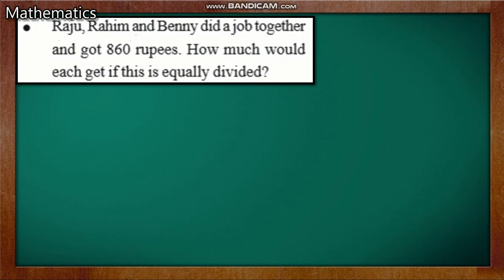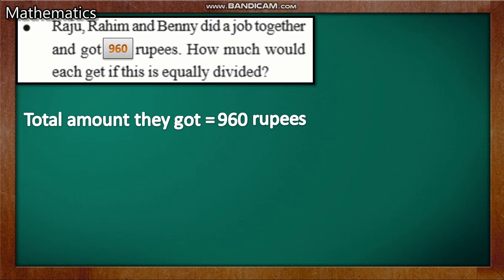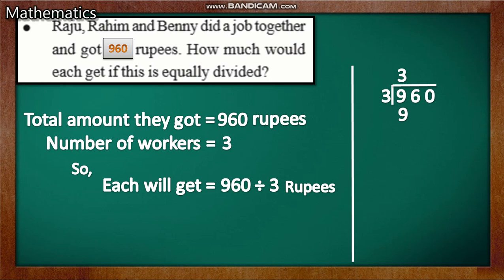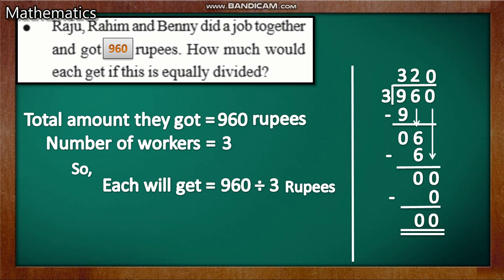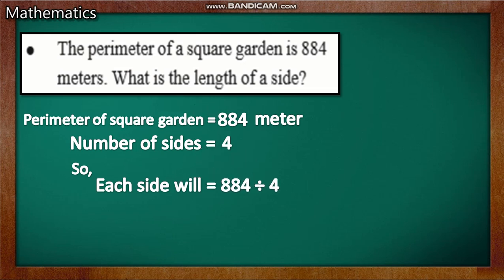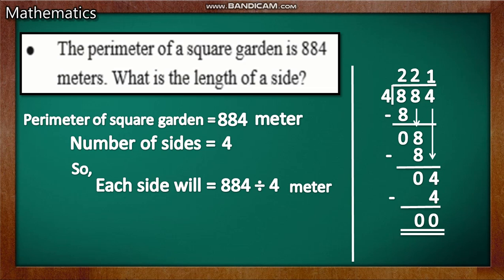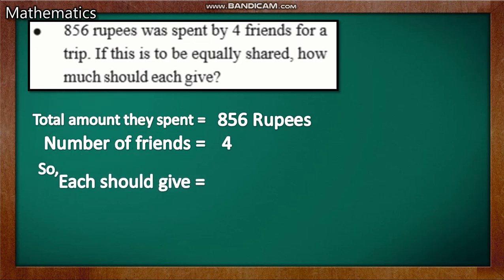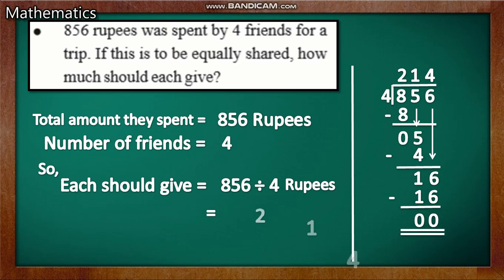Mathematics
Equal sharing
Word problems